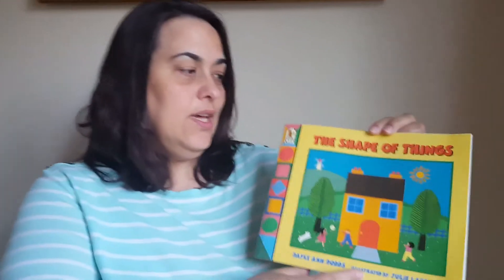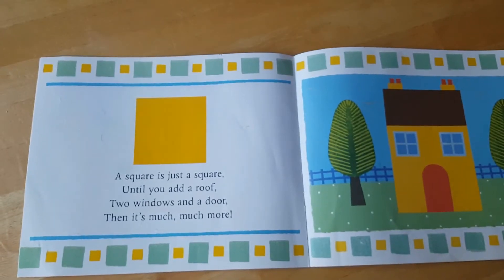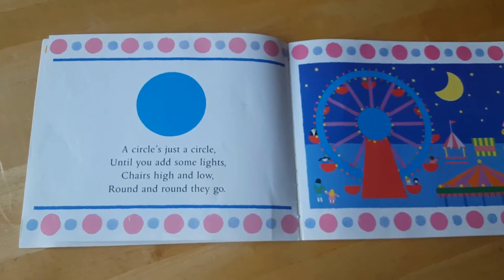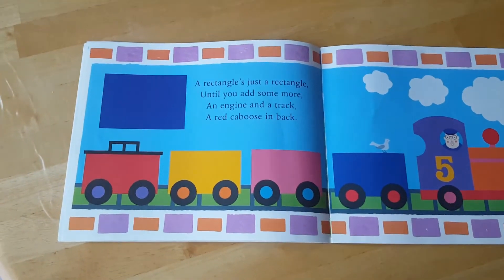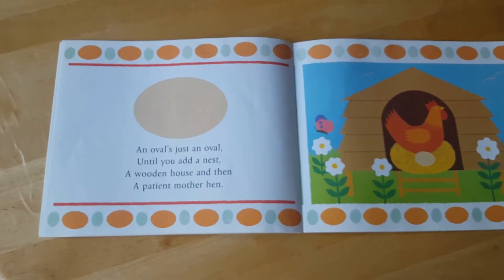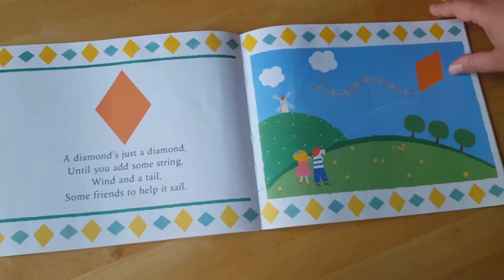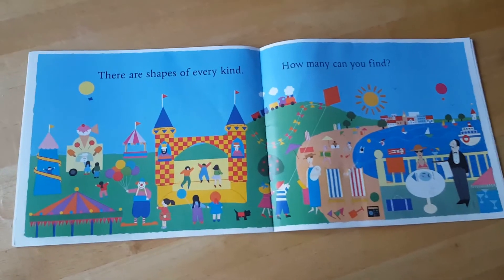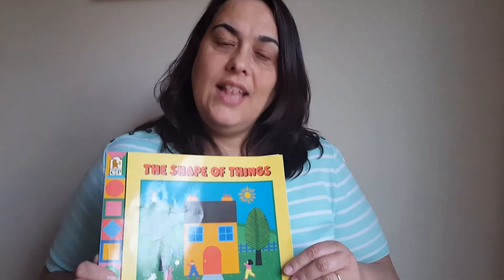The Shape of Things